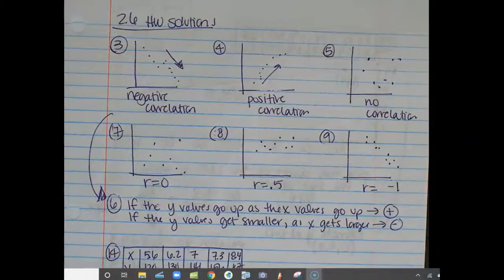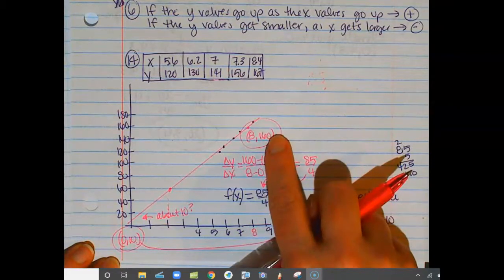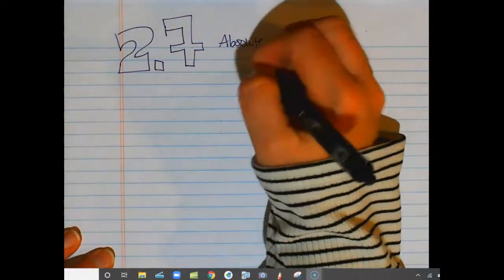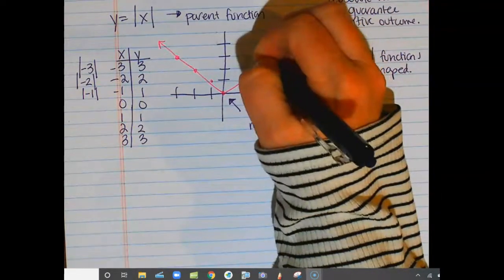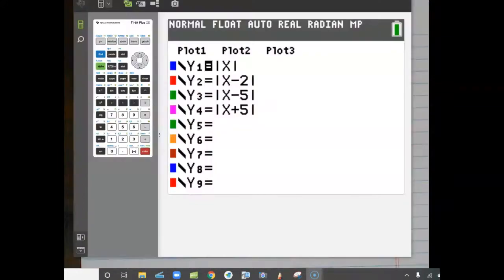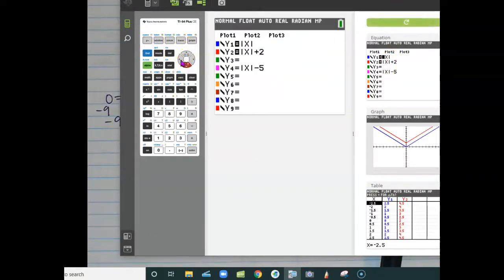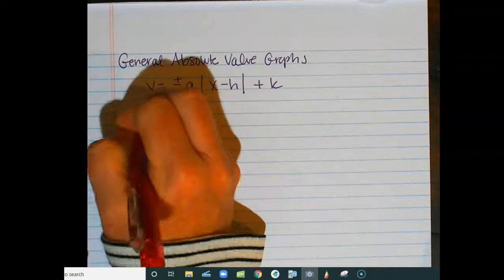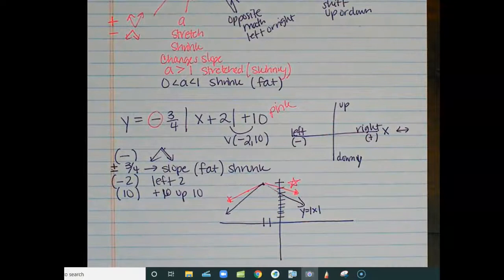2.6 Solutions & 2.7 Notes || Algebra 2